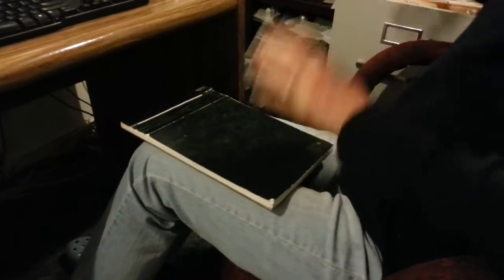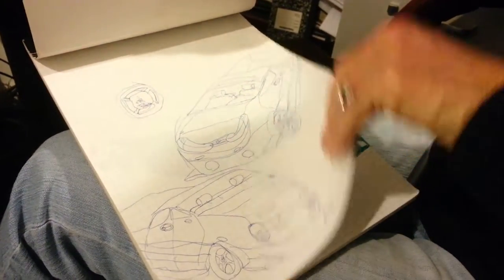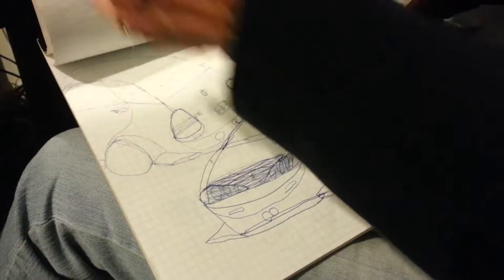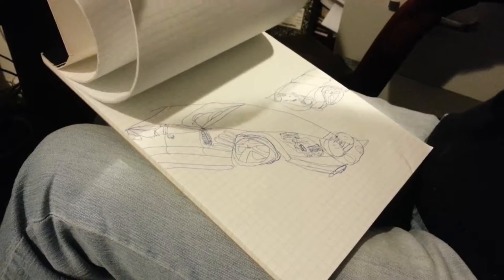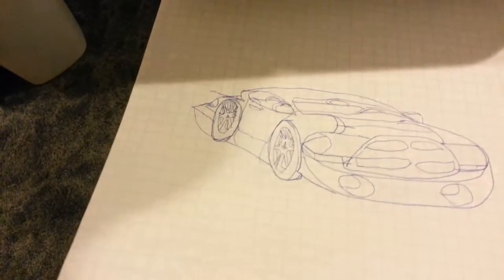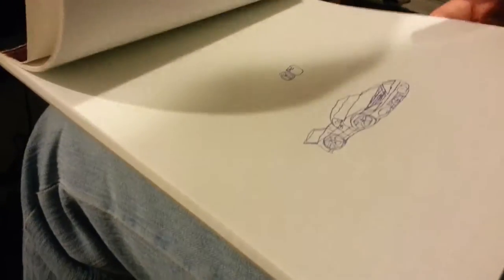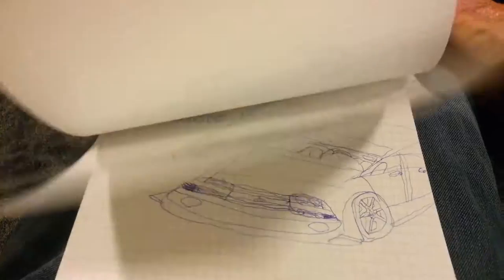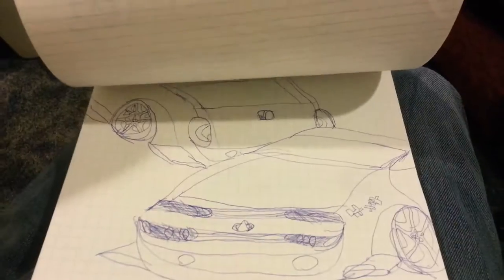Childhood Drawings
I used to draw cars A LOT as a kid. My mom found some old drawings while looking for things and found these.